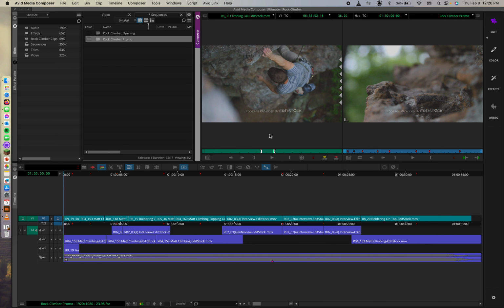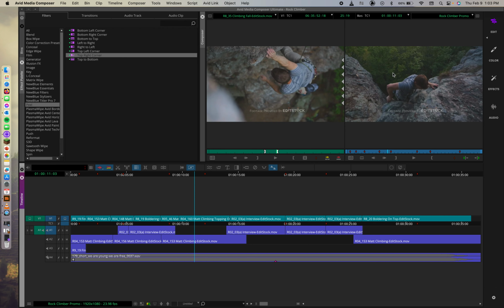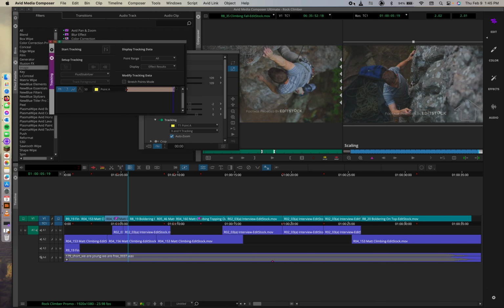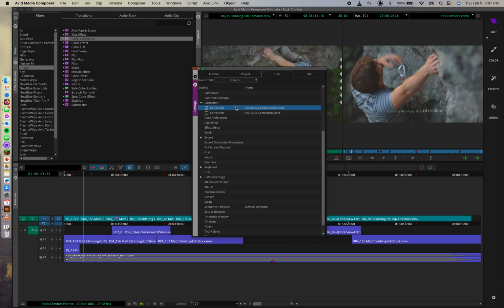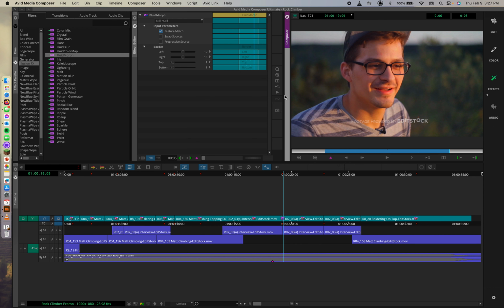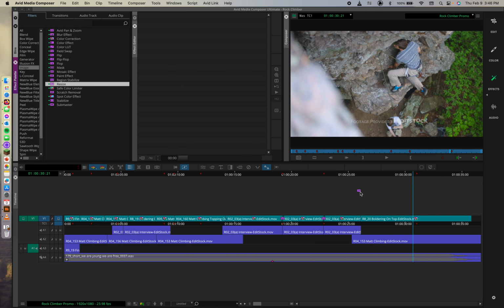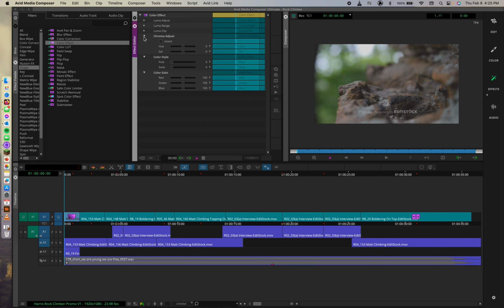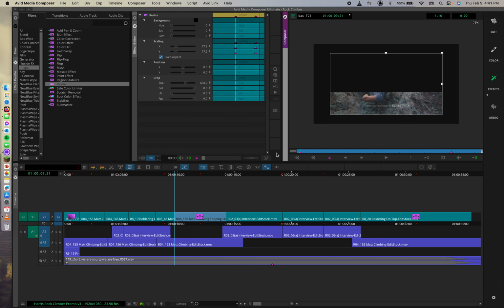L7 - MC101 Avid Media Composer Fundamentals 1 - Lesson 7 Walk-Through